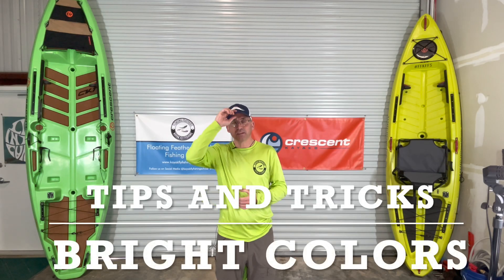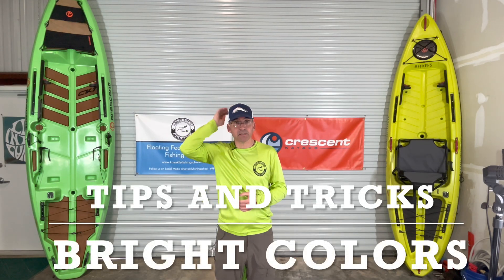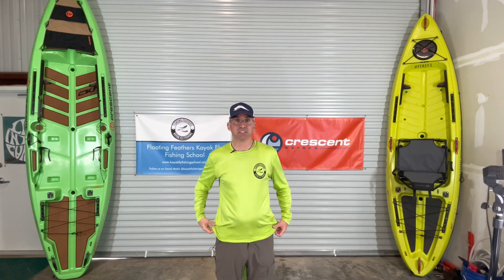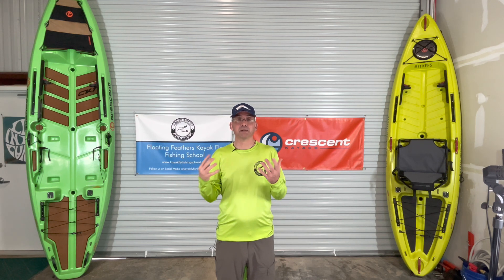Tips and Tricks: Bright Colors for Safety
In this video, I talk about the relation of bright colors to safety when on the water. Not only the color of your clothing, but the color of your kayak, paddle, and other things to help make your adventures on the water safer and more enjoyable.

Learn more about what we do at Floating Feathers Kayak Fly Fishing School

If you are interested in purchasing some apparel, please visit our online store on our website.

Please let us know if you have any questions/comments below.